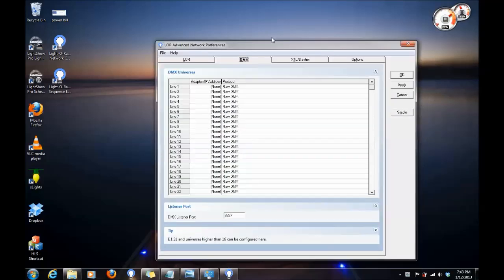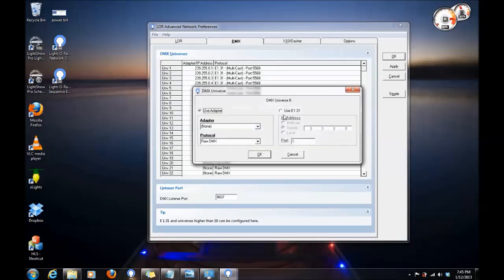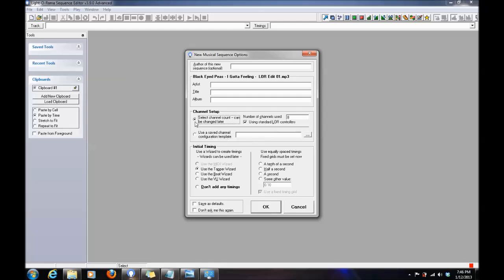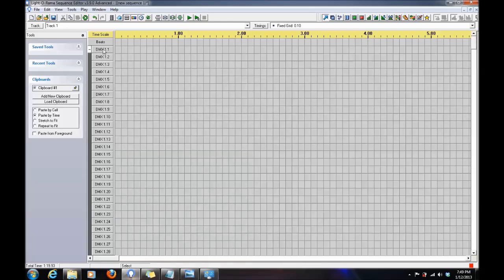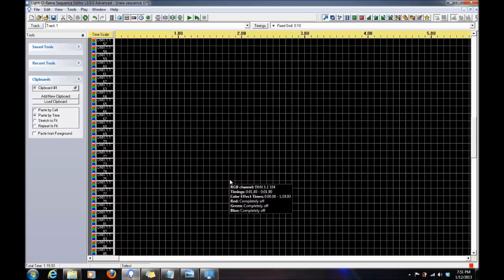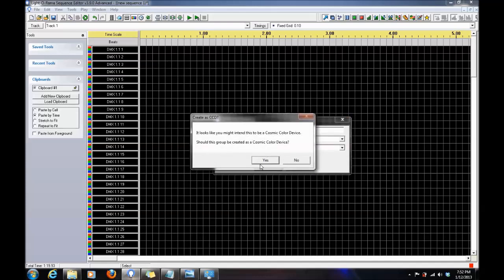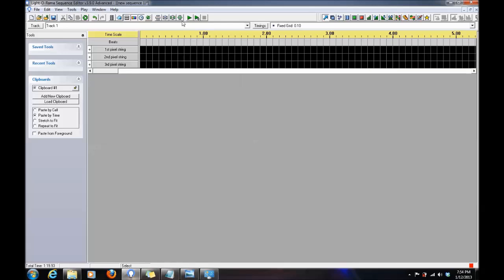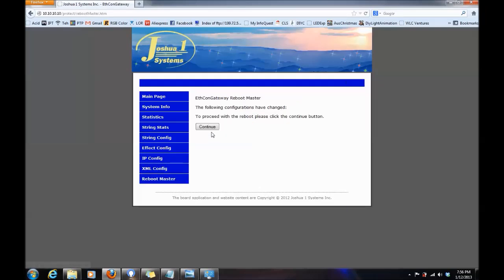ECG-P2 setup 3 of 4 LOR setup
Setting up J1sys ECG-P2 in LOR.